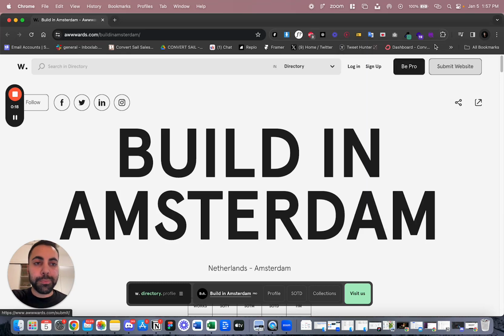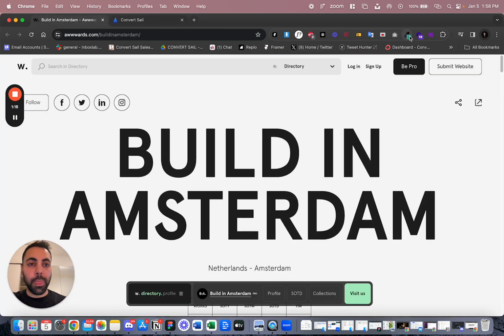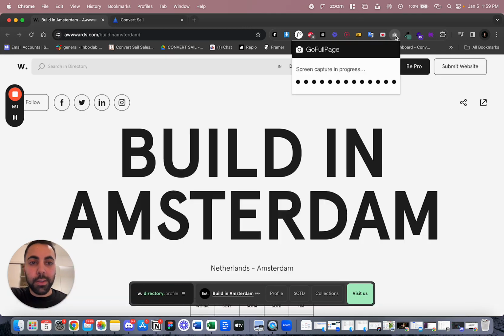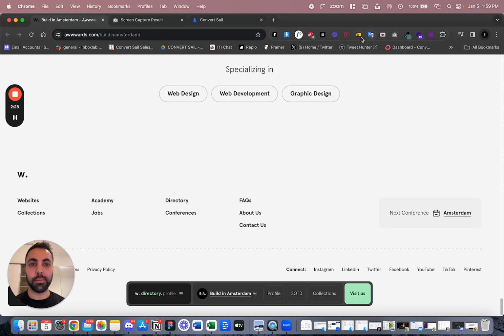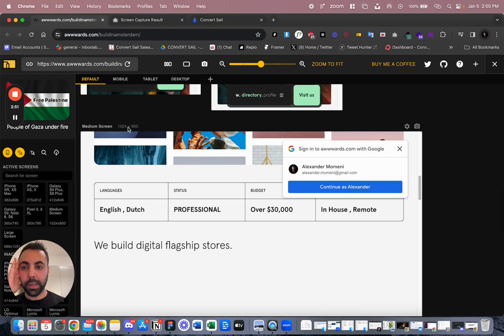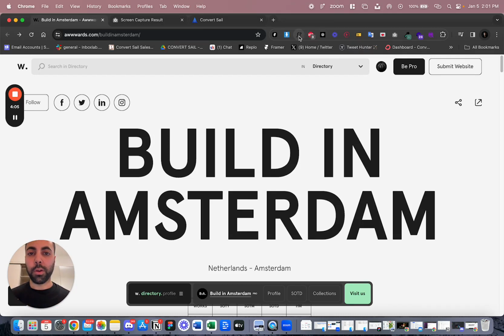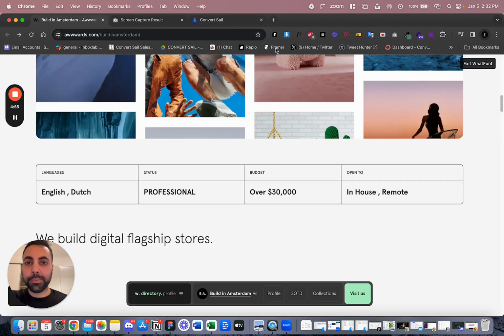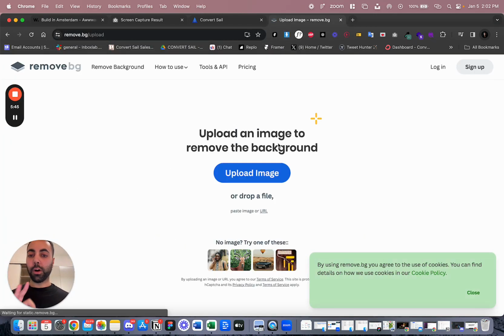Save Time & Money with these Web Design & Email Extensions